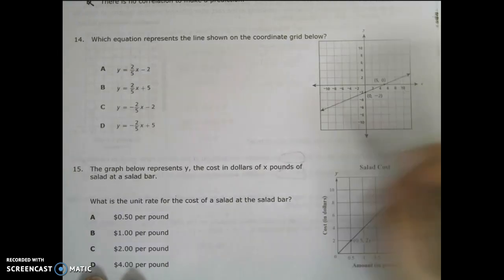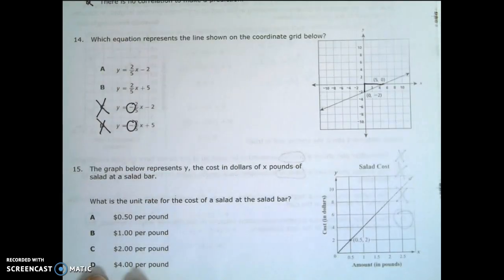6th MAP semester review Q14